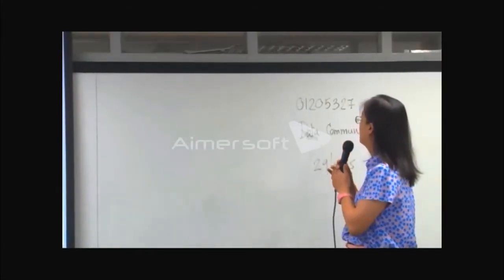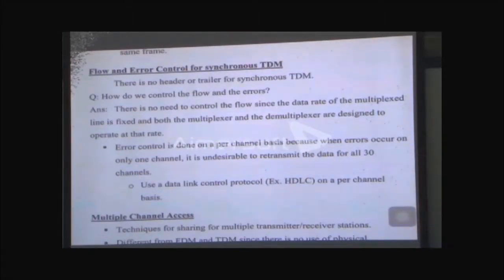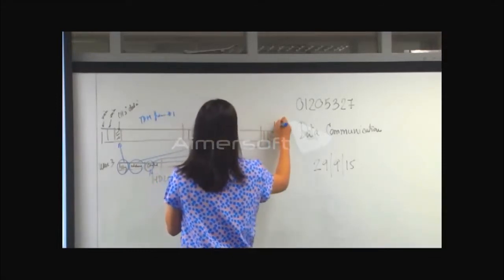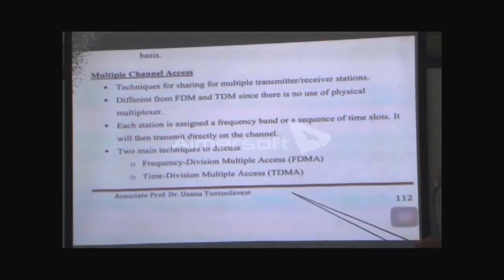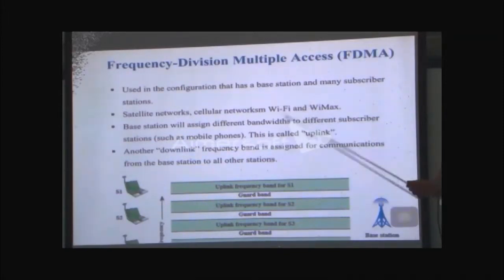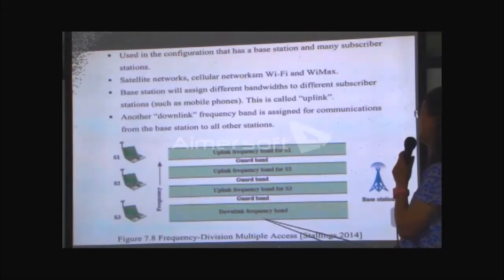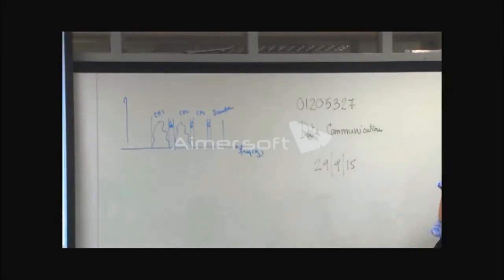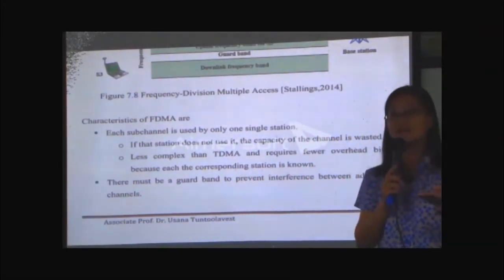Flow And Error Control in Synchronous TDM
Topic : Flow And Error Control in Synchronous TDM
by Associate prof.Dr. Usana Tuntoolavest
Data Communications and Networks I
Department Of Electrical Engineering
Kasetsart University Bangkhen campus